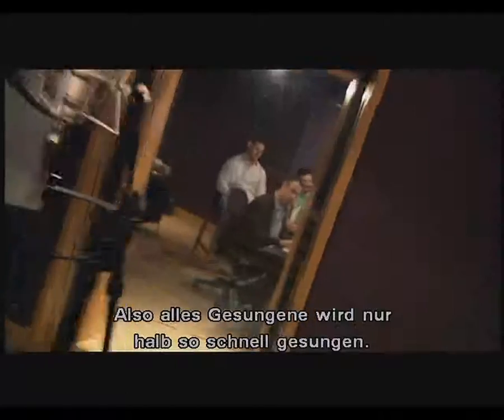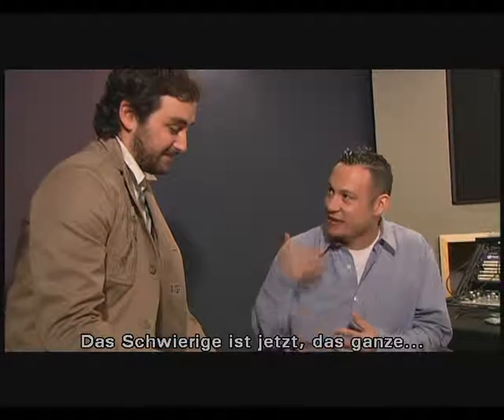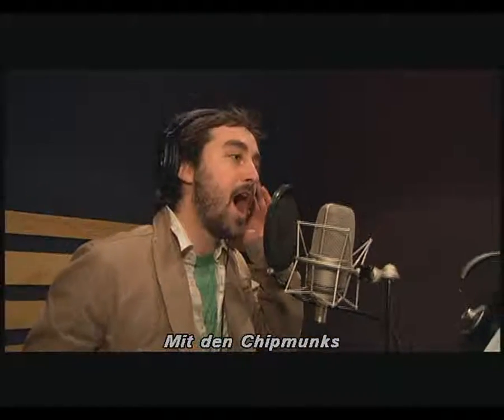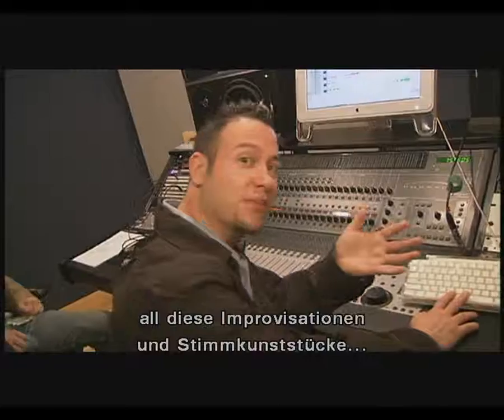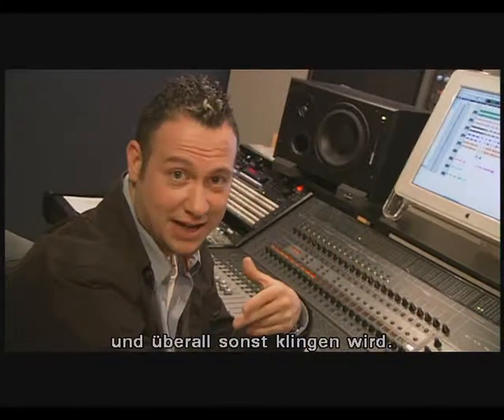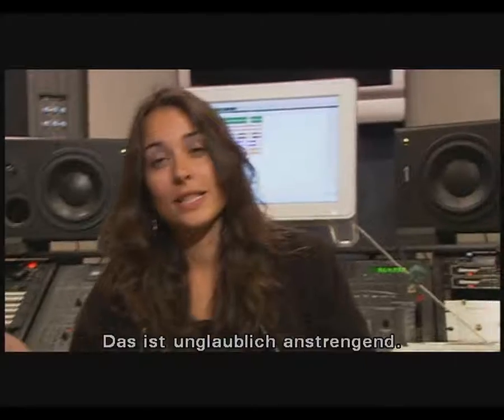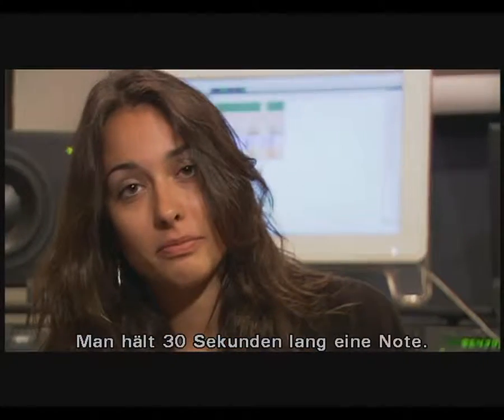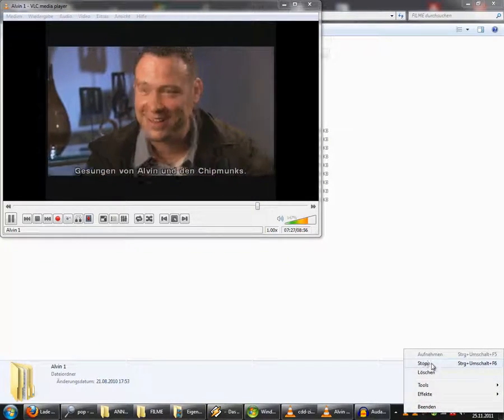How to sing a chipmunk-song (Einen Chipmunk-Song singen)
This is from Alvin & the Chipmunks DVD 1 a little part of the special.